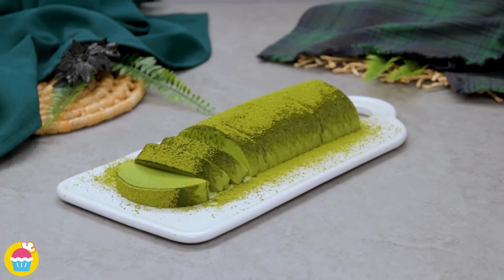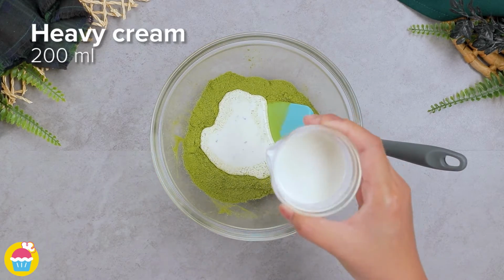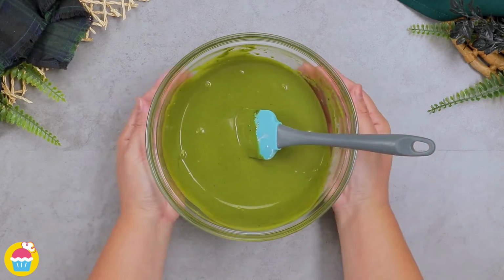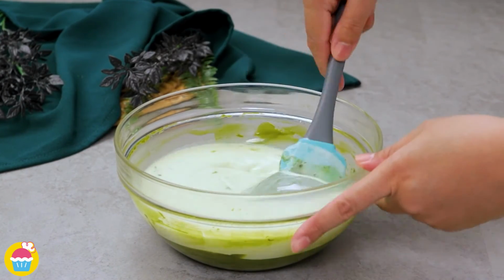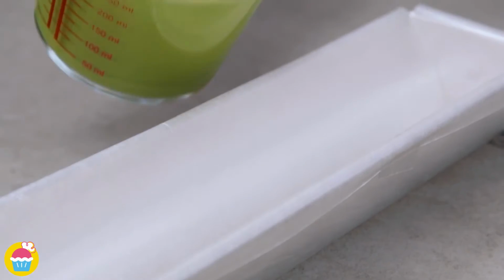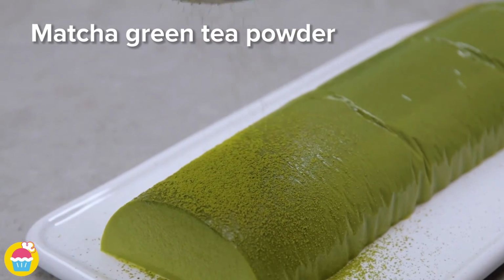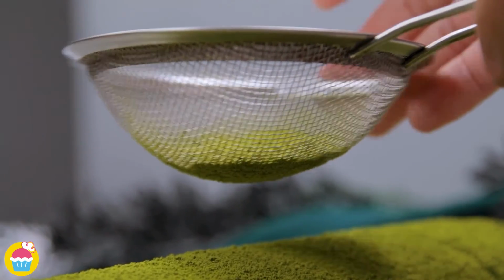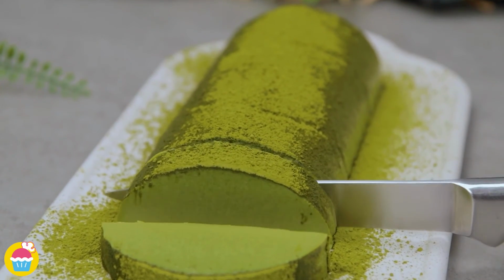How to Make Matcha Mousse Cake | Irrestible Japanese Matcha Cake Recipe | Nyam Nyam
This easy, decadent Matcha Mousse Cake by Nyam Nyam with delicate flavors of green tea and cream along with gelatin and a generous dusting of matcha powder is a perfect treat for all tea lovers!

➤ About Nyam Nyam:
Start your baking adventure with us!

Nyam Nyam will bring to you some easy-to-prepare recipes that will not only be a treat to your eyes but will also impress your sweet tooth. Name the dessert, the occasion and you could have all you want on your table. And the best part about it will be - you can make it, all by yourself! So, C'mon guys, let's bake the world a sweet-ly better place!